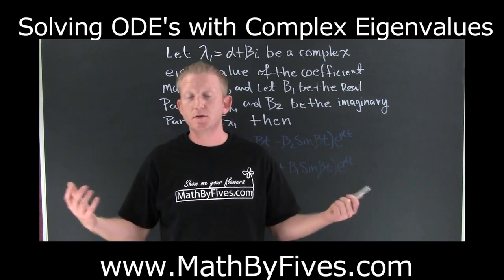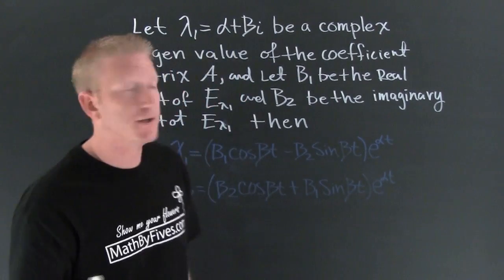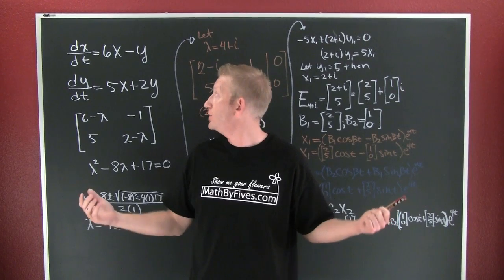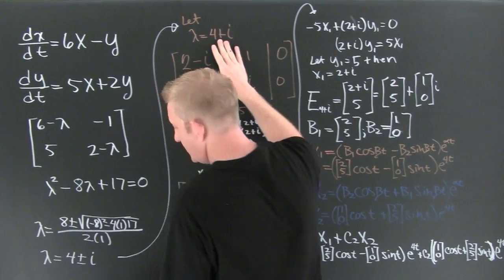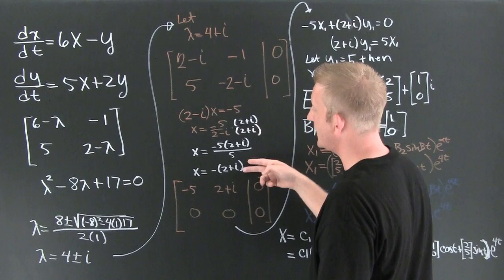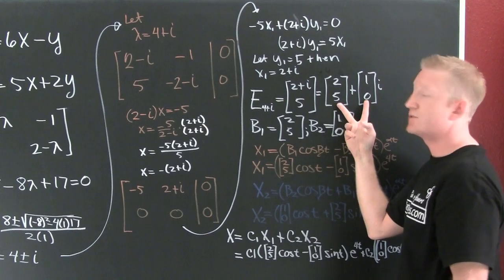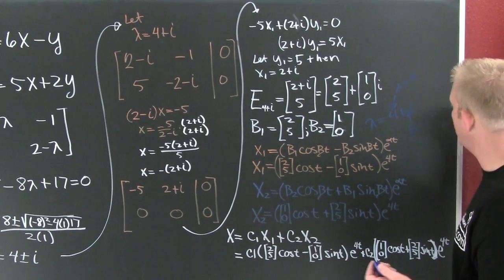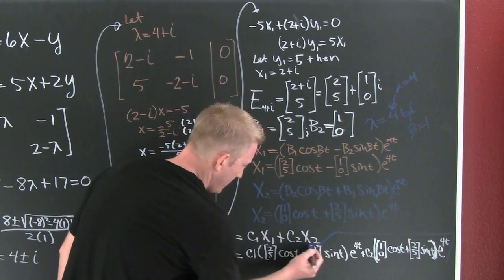Solving ODE's with Complex Eigen Values.mov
Another video in the series how to solve a system of Ordinary Differential Equations.  This video discusses what to do with complex Eigenvalues and the general solutions that result.